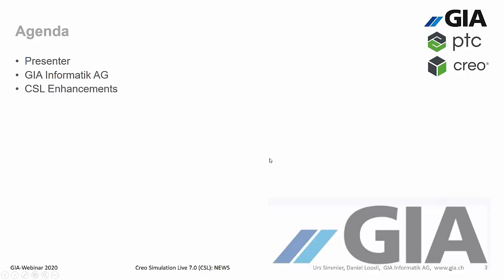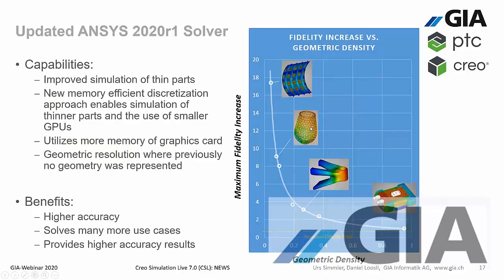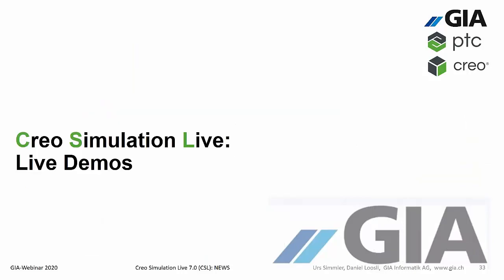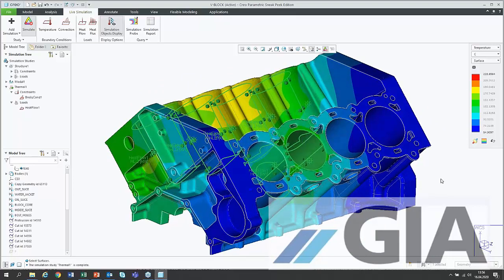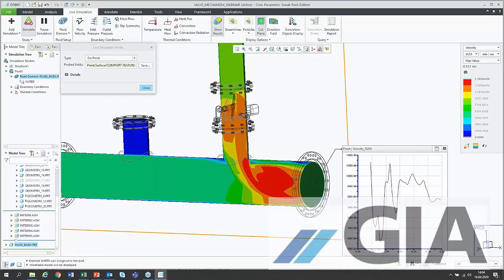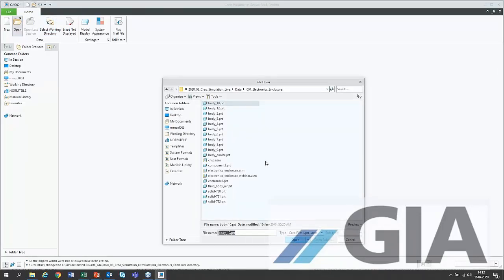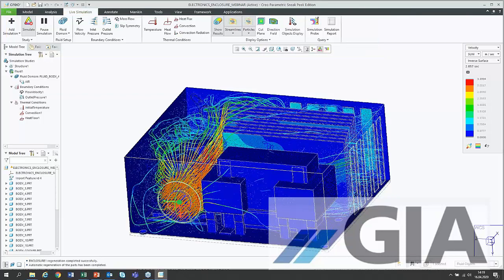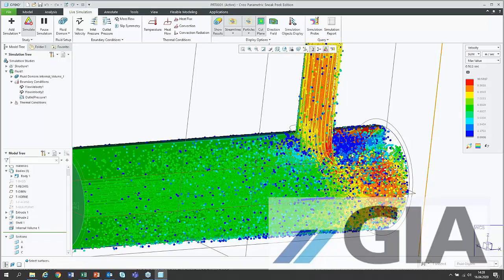GIA Webinar EN 2020 Creo Simulation Live 7 0 CSL NEWS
News about the all new Creo Simulation Live 7.0 powered by Ansys